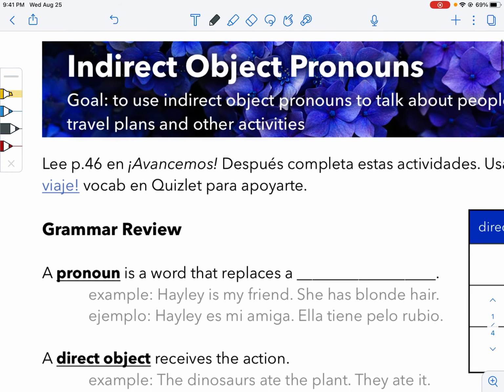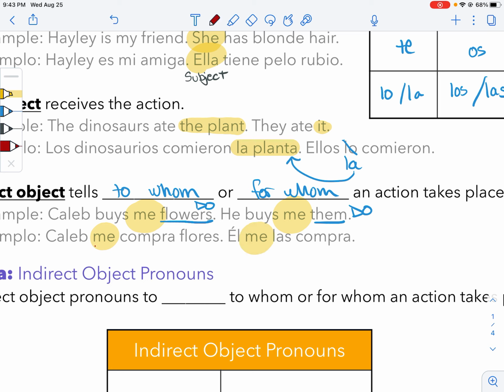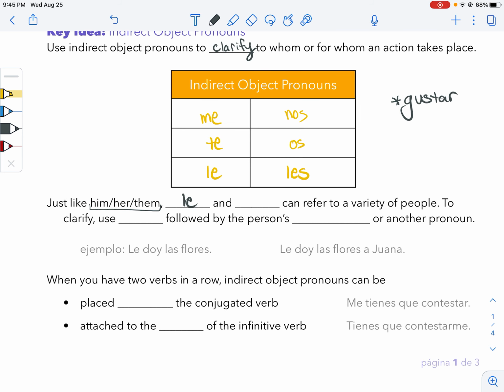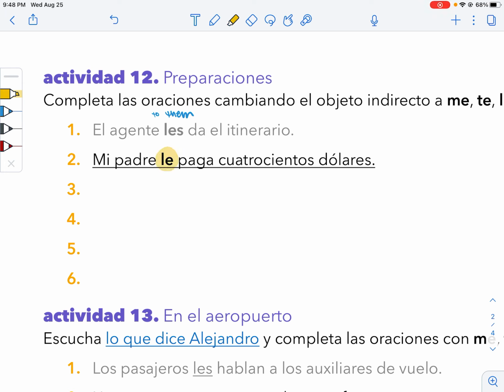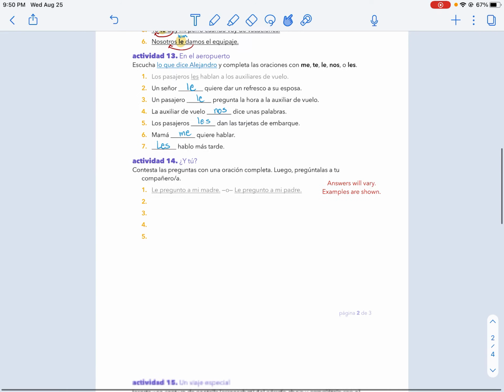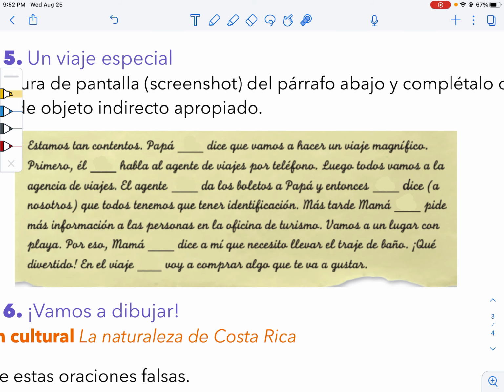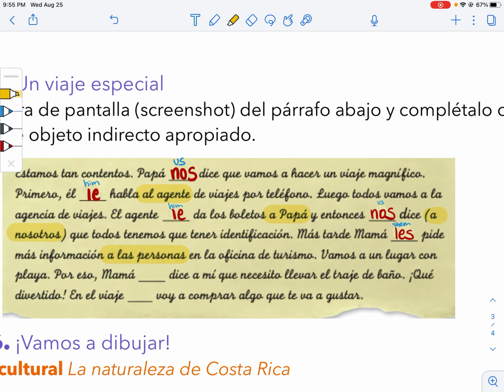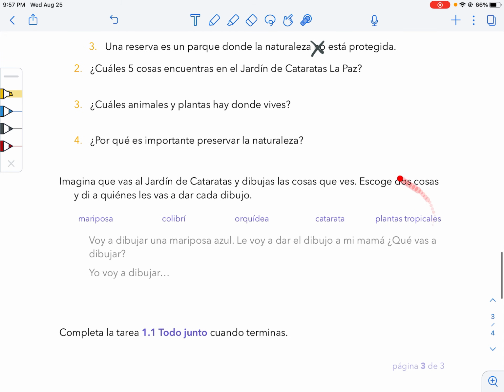Indirect Object Pronouns in Spanish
for Spanish 3
with Avancemos 2